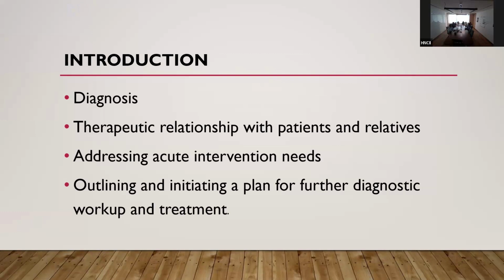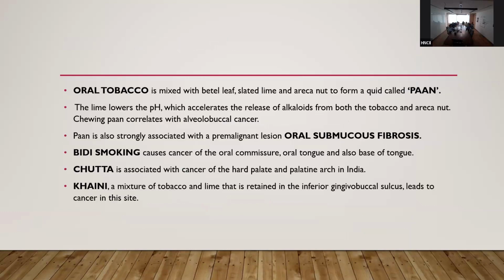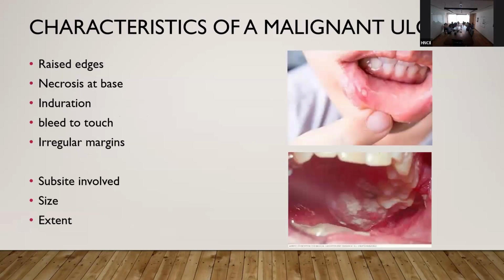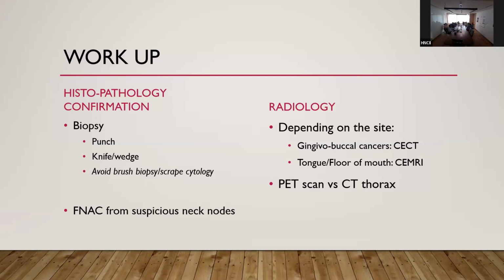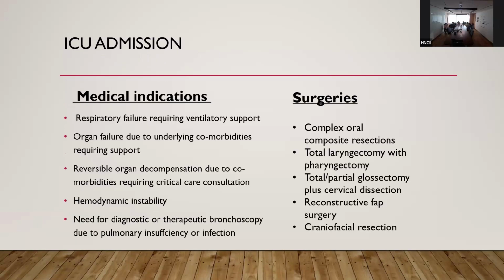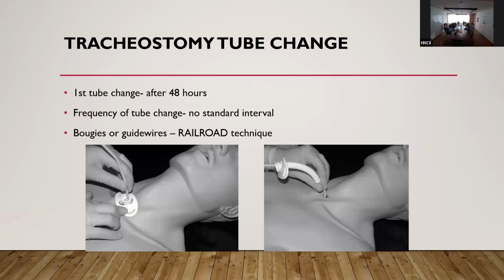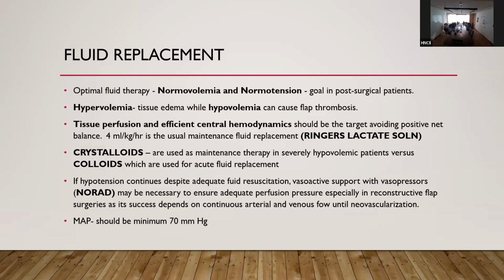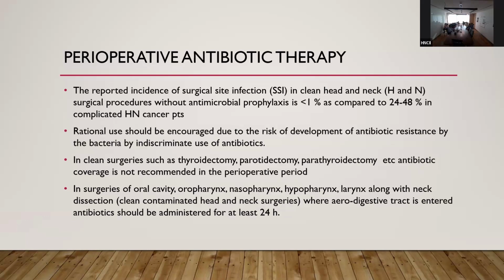OPD Evaluation and Perioperative management by DR KARTIK KRISHNAN Made with Clipchamp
A brief lecture on OPD evaluation and Perioperative management of oral cancer patients by DR. Kartik Krishnan